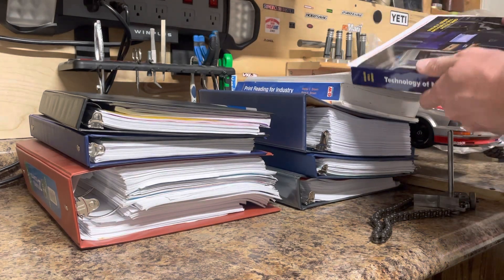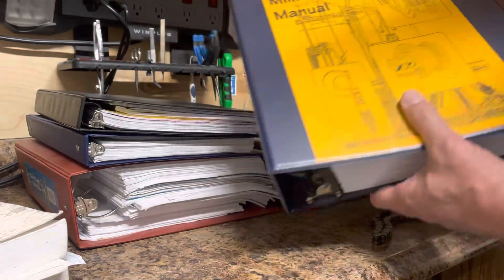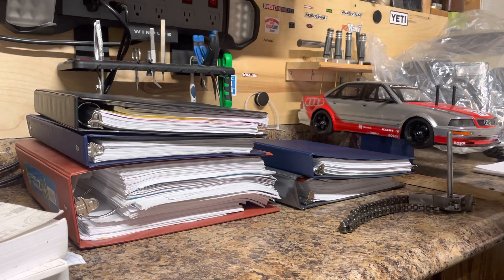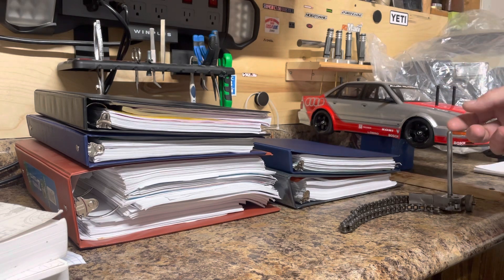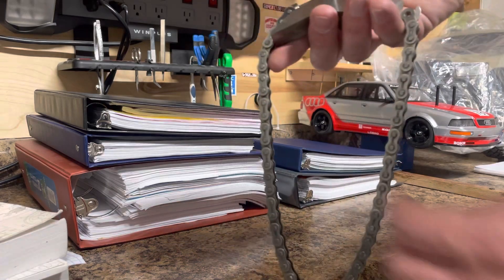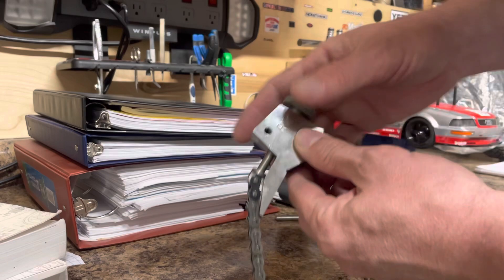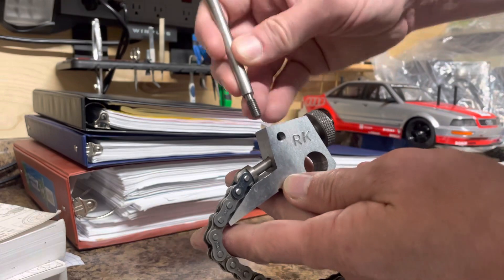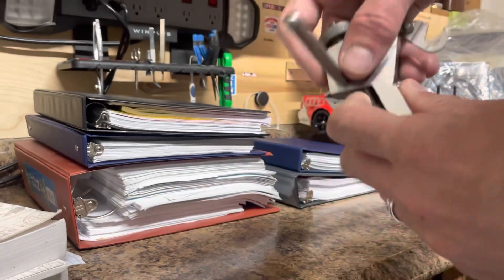Still want to be a millwright?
Another quick millwright schooling video.